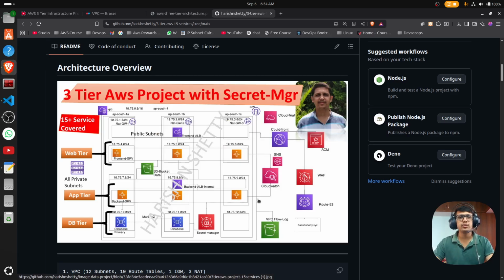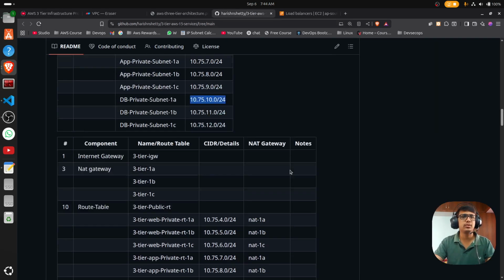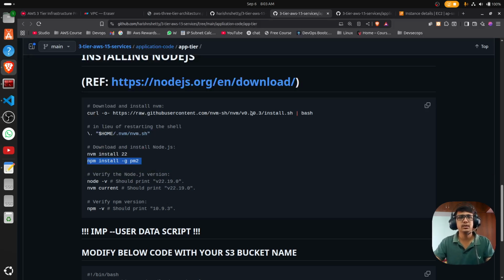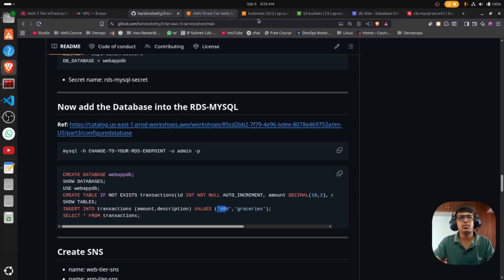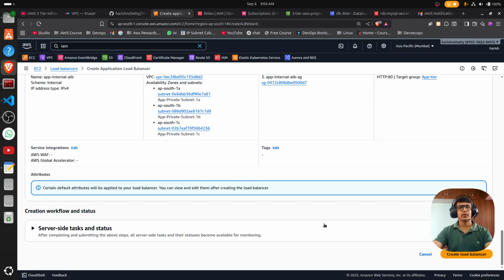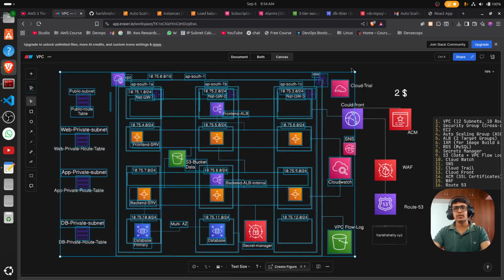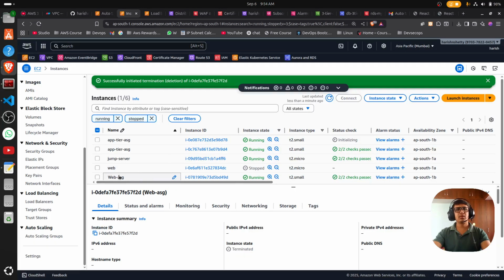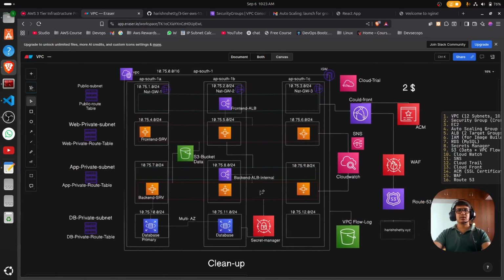How to Create a Scalable 3 Tier AWS Project | Secret Manager, Route53, & High Availability +15 Srv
In this video, I’ll explain how to build a 3-Tier AWS Project with High Availability using 15+ AWS services such as EC2, RDS, S3, Route53, ACM, CloudFront, WAF, Secret Manager, and more. This project demonstrates a secure, scalable, and production-ready architecture covering Web Tier, App Tier, and DB Tier — all deployed inside private subnets for better security.

You will learn step by step how to:

Set up VPC with Public & Private Subnets across multiple Availability Zones.

Deploy Web Tier (Frontend) behind Application Load Balancer.

Configure App Tier (Backend) with Auto Scaling and Internal Load Balancer.

Use RDS Multi-AZ Database with AWS Secret Manager integration.

Add CloudFront, WAF, ACM Certificates & Route53 for global availability.

Monitor and secure with CloudWatch, VPC Flow Logs & SNS notifications.

Store and serve data using S3 Buckets.

This project is perfect for cloud engineers, DevOps, and learners preparing for AWS Solutions Architect or DevOps certifications.